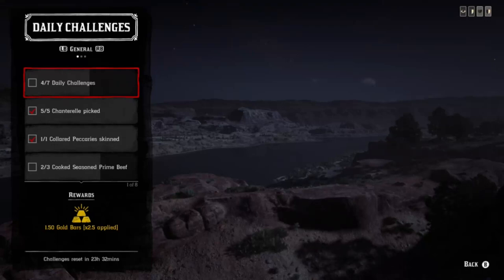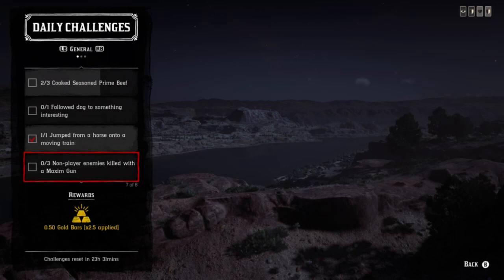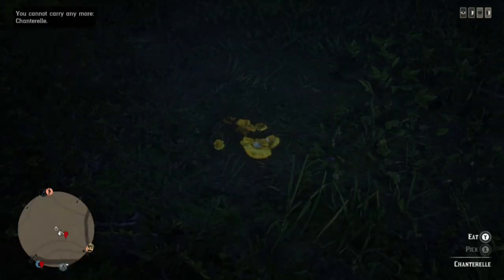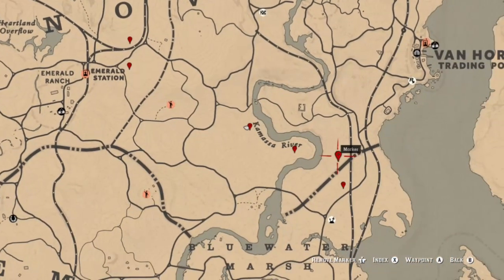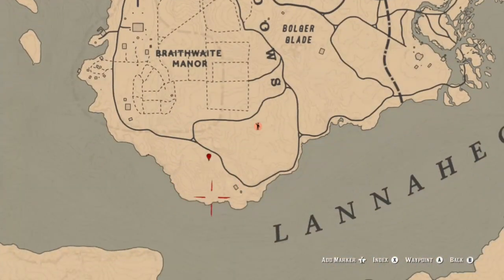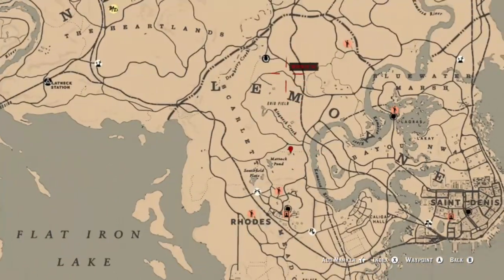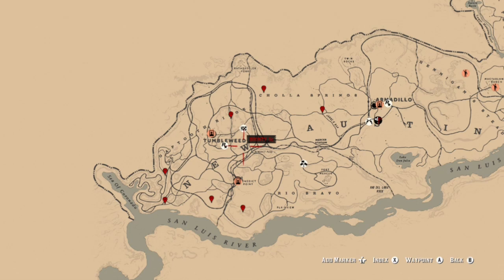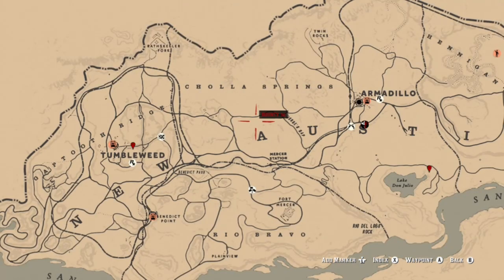Madam Nazar Location CHANTERELLE COLLARD PECCARIES Daily Challenges Red Dead Online